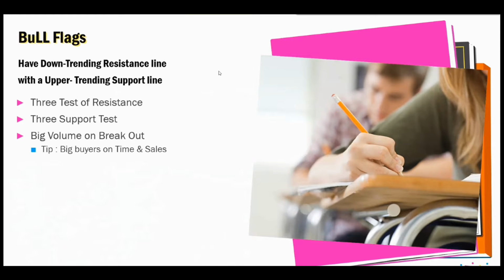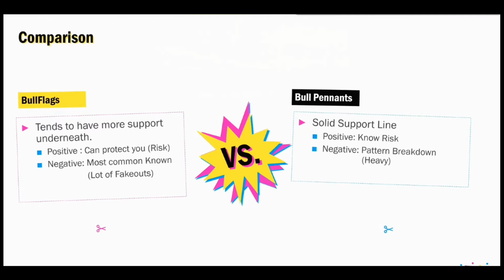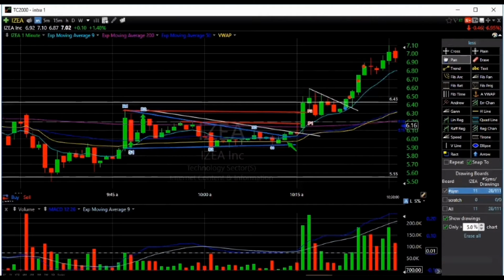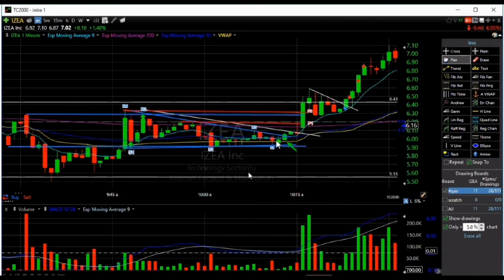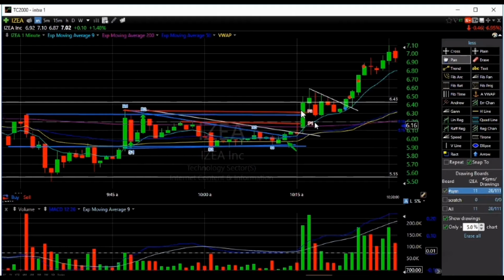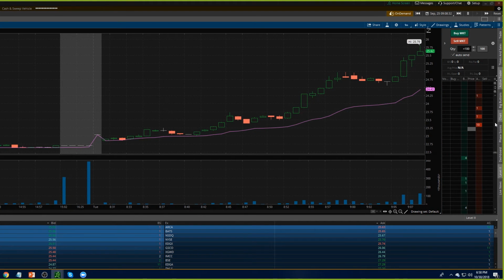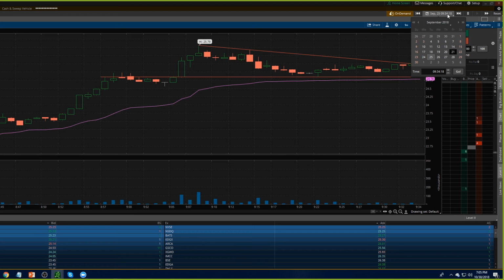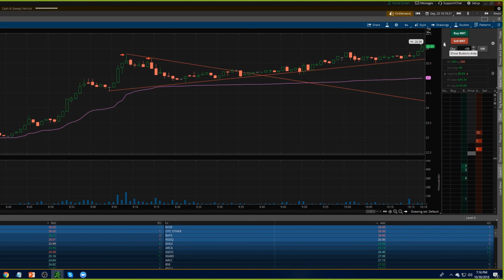Bull Flags & Bull Pennants - Lesson on "The Rule of Three"